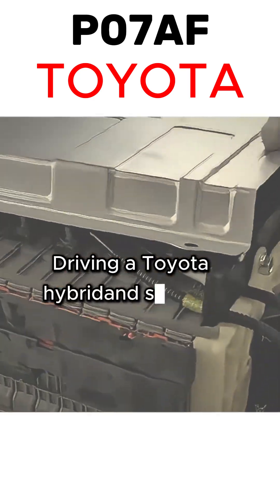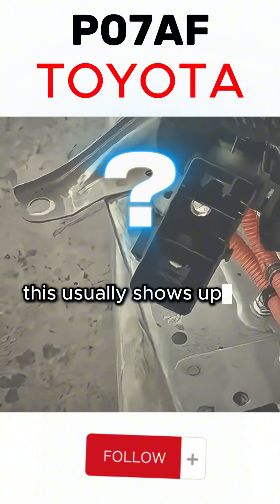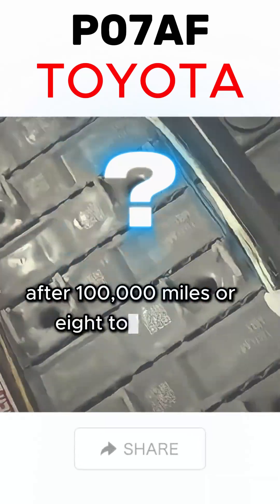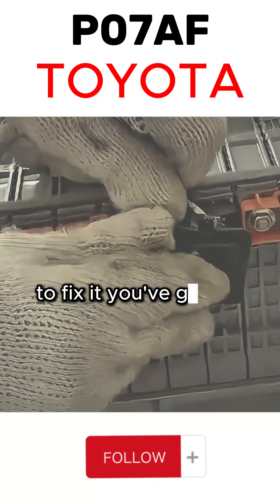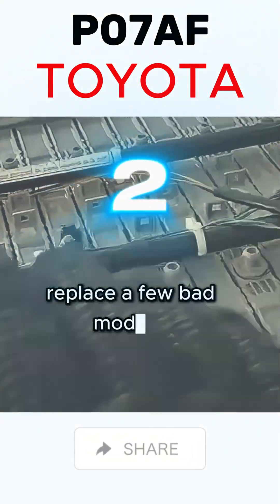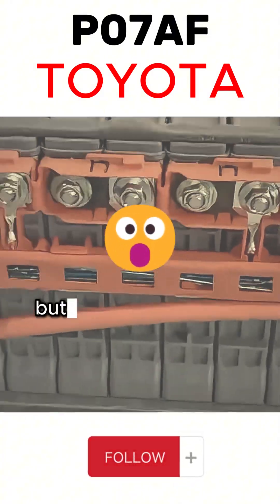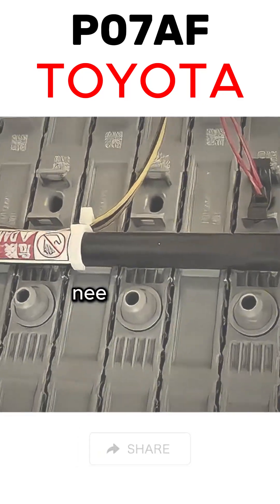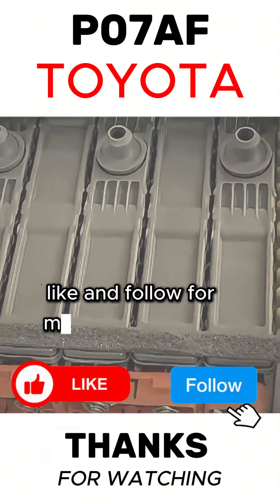🚗⚡ How to solve the P0A7F DTC in Toyota hybrid vehicles.⚠️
🚗⚡ Hybrid System Warning Light On With  P0A7F DTC?  Here's What It Means and solutions! ⚠️
Don’t panic — your hybrid is asking for help!
Learn the real reasons why this warning appears and discover easy steps to diagnose and fix it.
Stay safe, save money, and drive smarter! 🔧✨
👉 Watch now and protect your hybrid vehicle!

👉👉for instant car tech support, check out my YouTube channel HBLPlayBack — the best Knowledge and solutions alternative for mechanics, owners and drivers!🔧✨

✅✅Video editing credits for Mr.BerrieLord ✅✅
Thank you Mr.BerrieLord ❤✨️